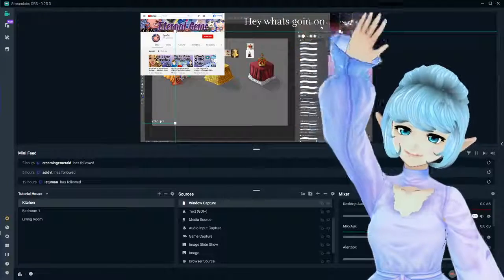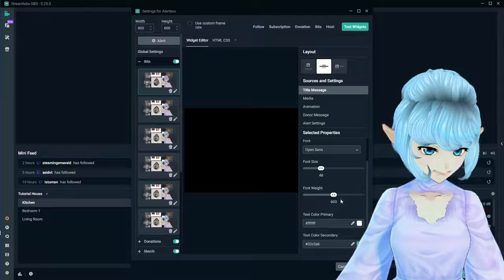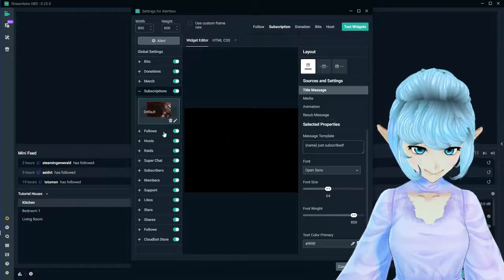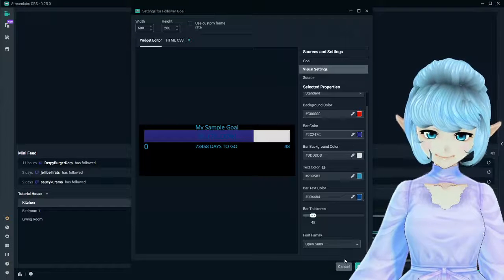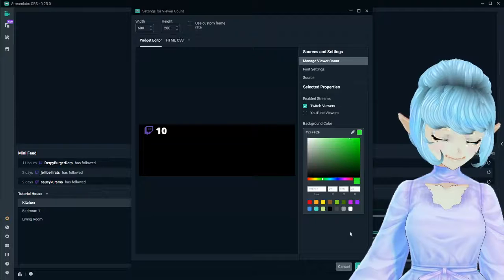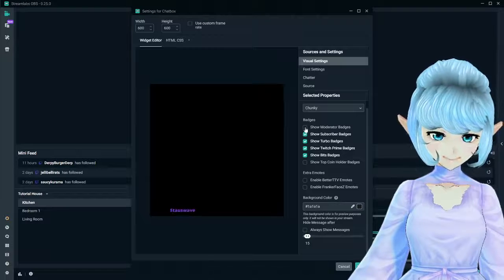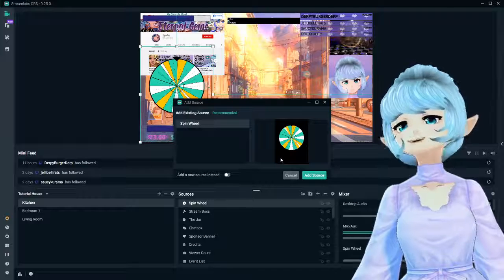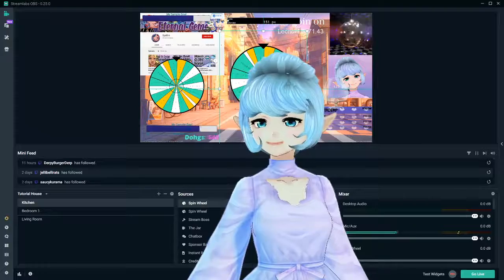[ VTuber ] Beginner to Advanced StreamLabs OBS Full Guide 2021 (Part 2: Widgets)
This is a Beginner to Advanced In-depth SLOBS tutorial. In this Part we go over Widgets. You can use the chapters below if you would like to know and skip to a specific source. Part 3 will continue to go further into SLOBS.

CHAPTERS:
00:12:08 Widgets

00:39:12 Alert Box

1:07: Alert Box Properties/Manegment
5:17 Follower Goals
6:45 Donation Goals/Tracking
7:44 Event List
8:28 Viewer Count
9:05 Credits
9:36 Sponsor Banner
10:10 Sub Goals
10:30 Donation Goal
10:50 Bit Goal
11:00 Chat Box
11:18 Tip Jar
12:15 Stream Boss
13:07 Spin Wheel
13:51 Stream Labels

📖 𝐑𝐞𝐬𝐨𝐮𝐫𝐜𝐞𝐬 📖

♥ 𝐒𝐮𝐩𝐩𝐨𝐫𝐭 𝐒𝐲𝐚𝐟𝐢𝐫𝐞 ♥

💌 𝐒𝐞𝐧𝐝 𝐌𝐚𝐢𝐥 𝐓𝐨 𝐒𝐲𝐚 :

Syafire
United States

⚙️ 𝐕𝐑 𝐆𝐄𝐀𝐑: ⚙️